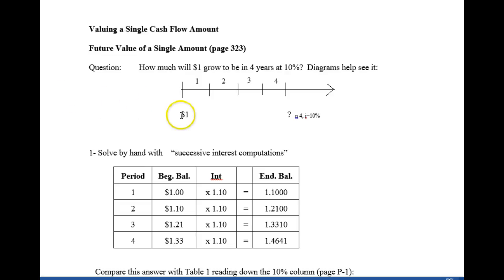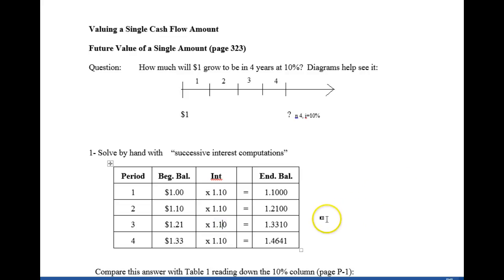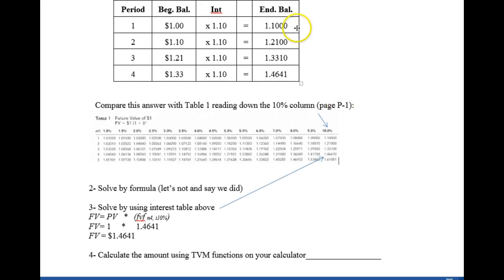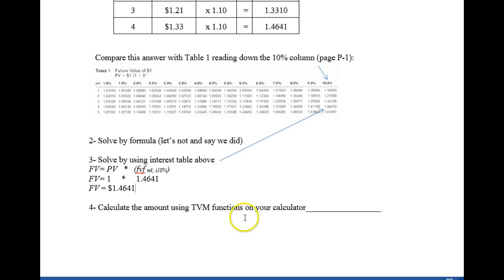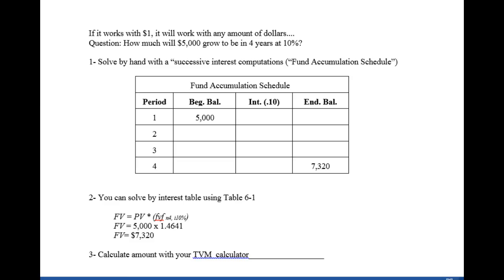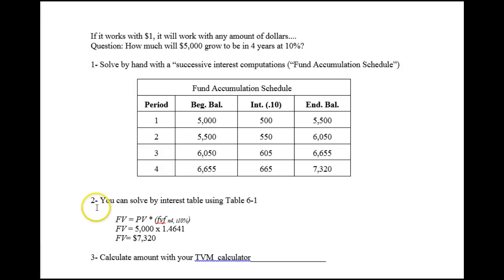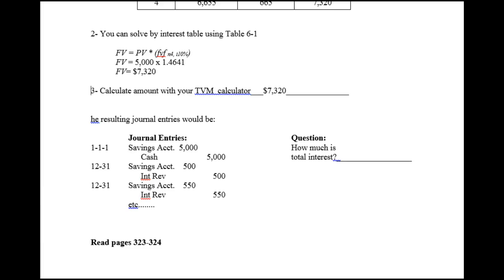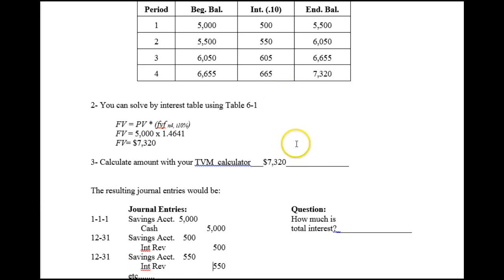TVM Part 2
The second video in a TVM series covering the top of the Future Value of $1.